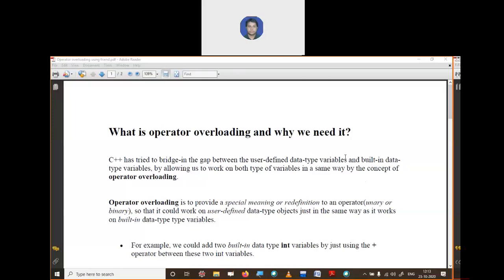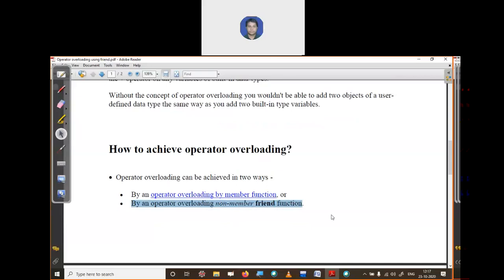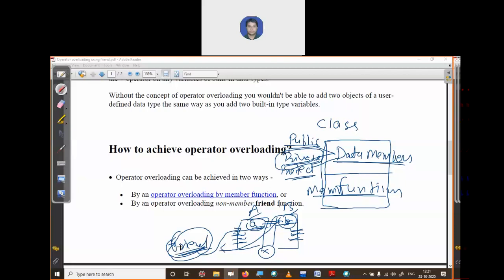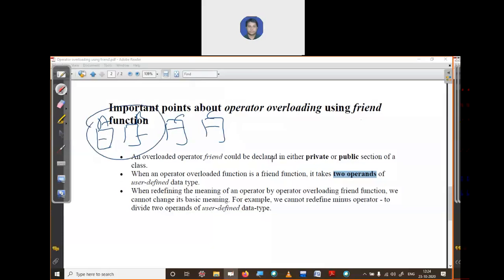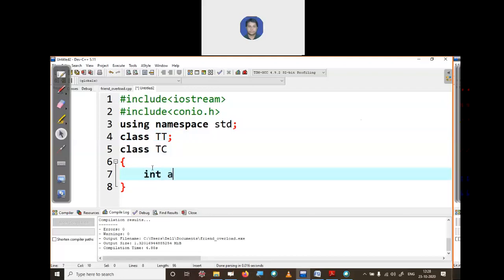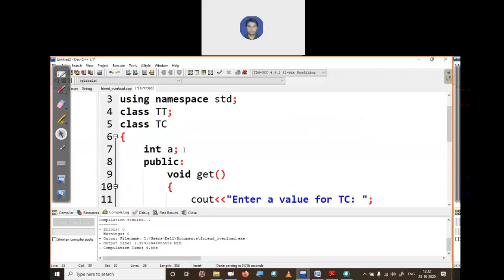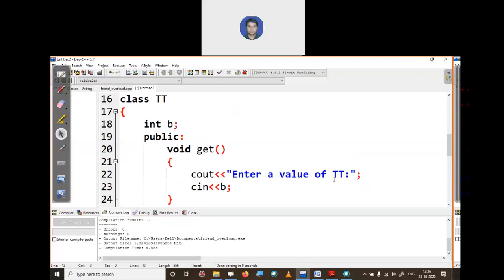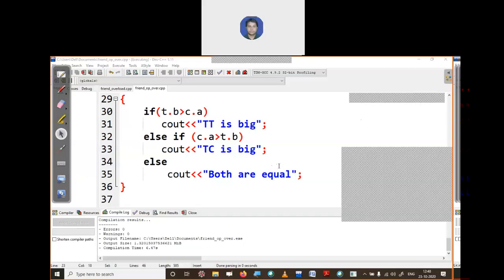20 Operator Overloading using Friend Function